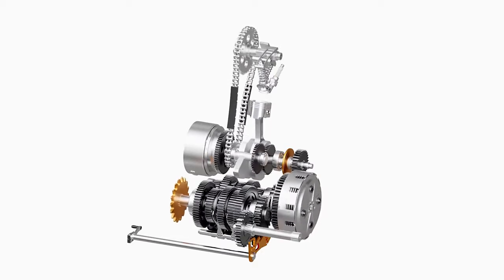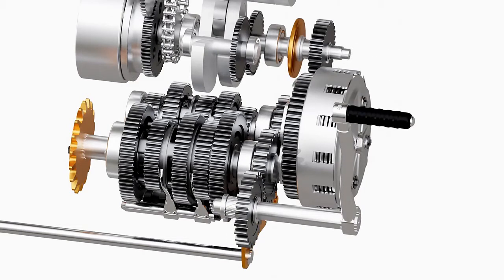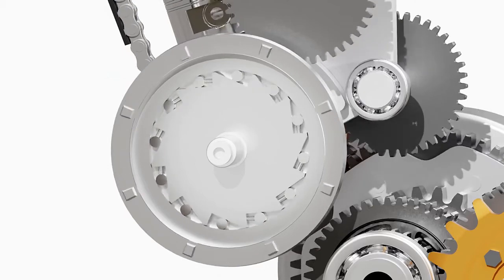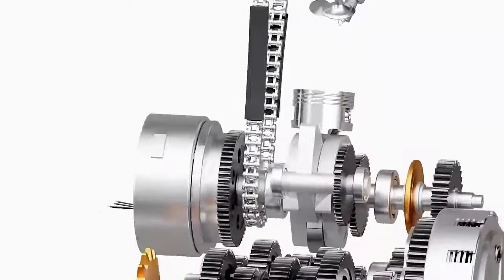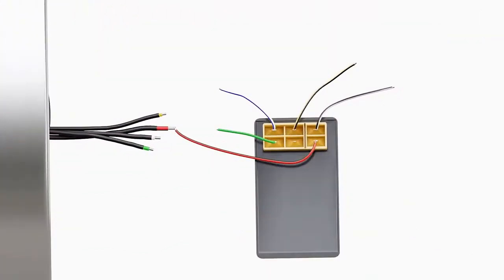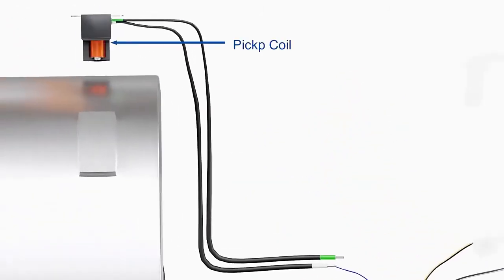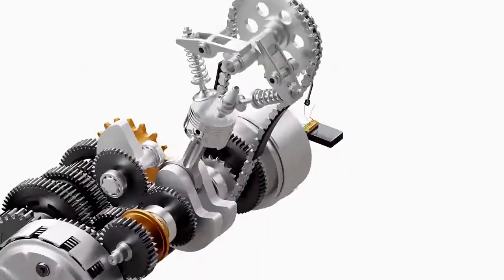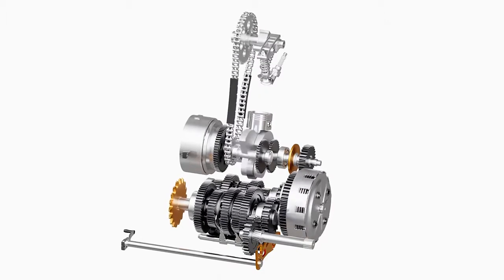كيف يعمل محرك الدراجة النارية. Motorcycle engine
Kifach kaykhdm lmotor dyal triporteur